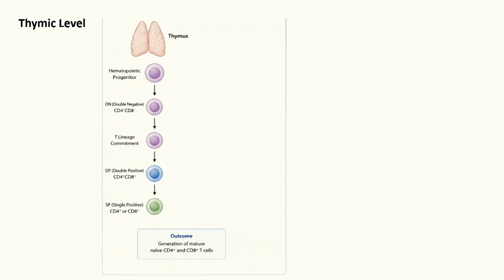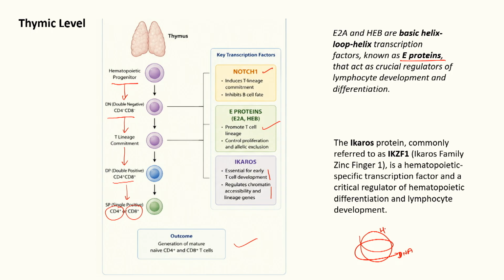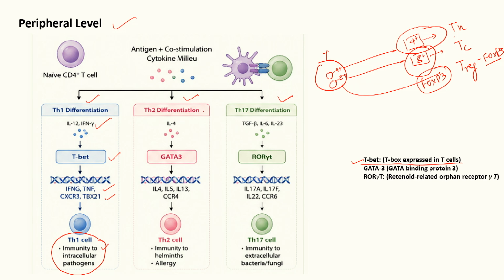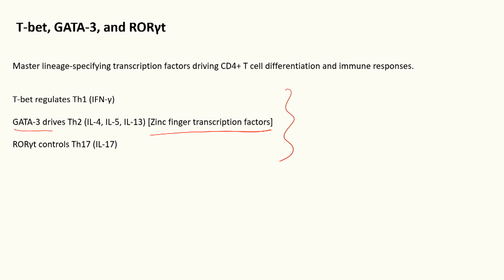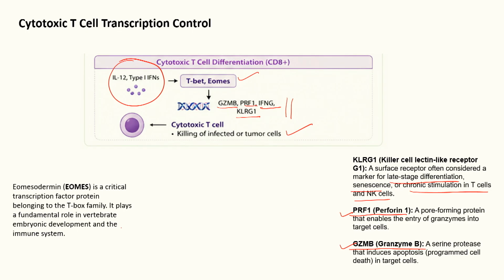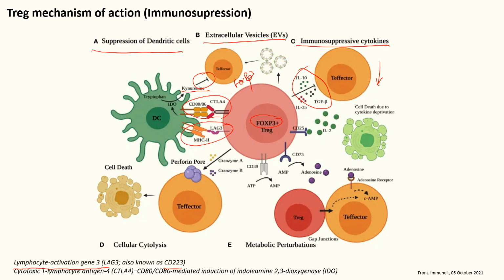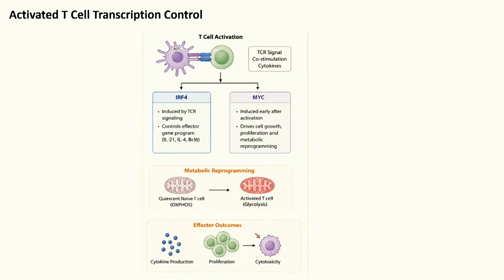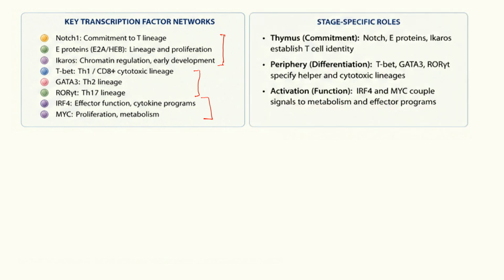Lec 24: Transcriptional Control of Immune Effector Functions